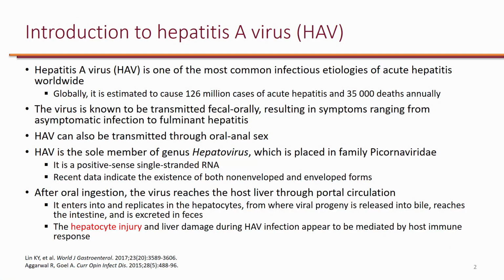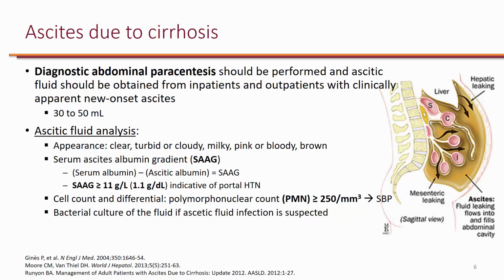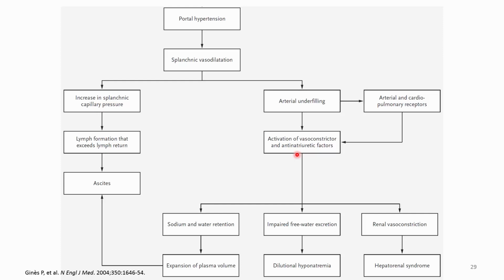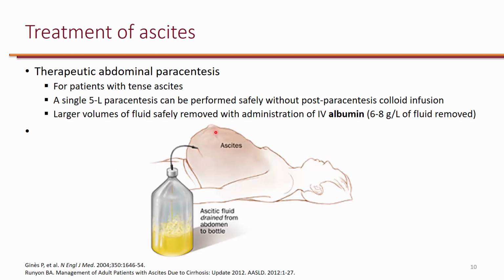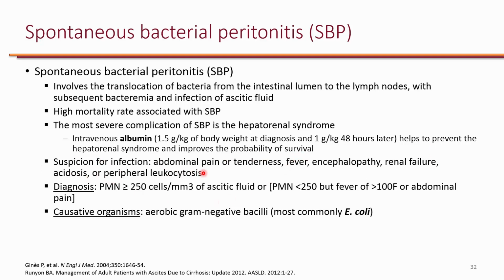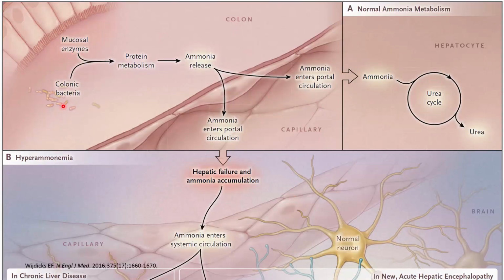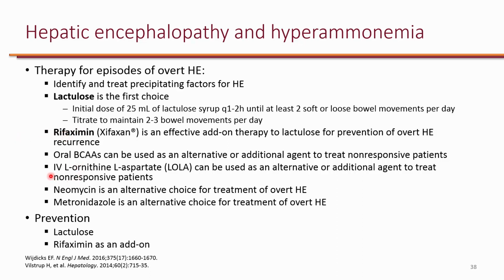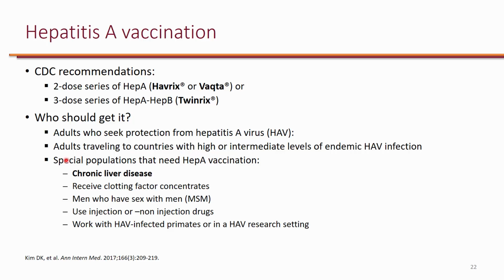Cirrhosis Part 2